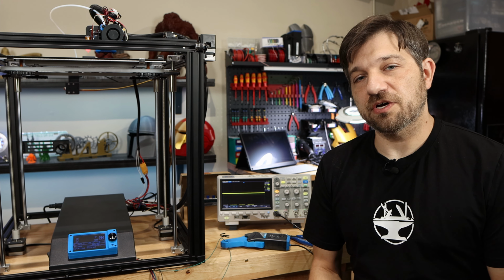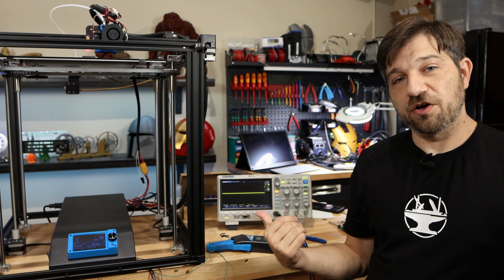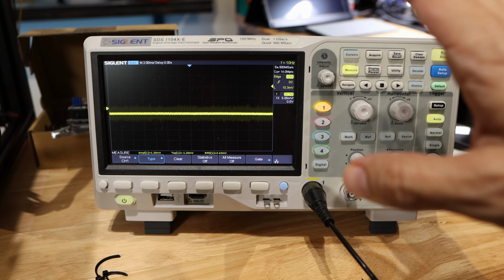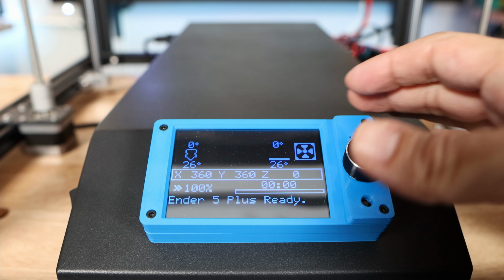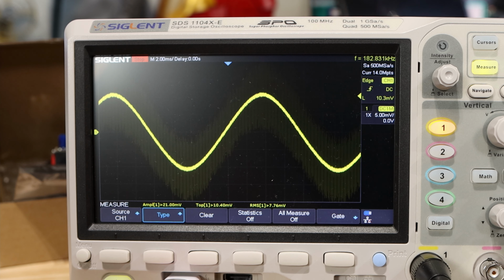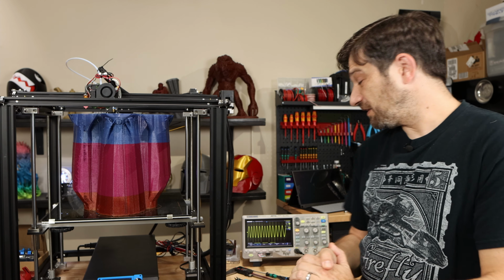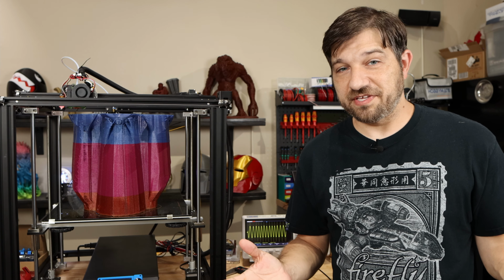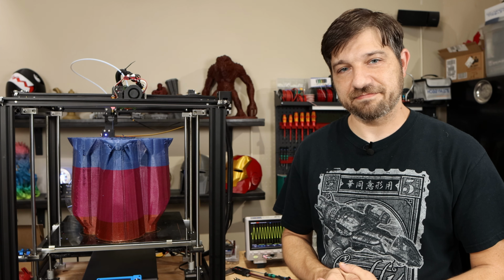Stepper Driver Current Debugging: SKR E3 Turbo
There have been some reports of stepper motors overheating when using the Bigtreetech SKR E3 Turbo. I'm going to take a look at the stepper driver current output on this board to see if I can spot a problem. I also take a minute to give my further thoughts on the H2 extruder.

Amazon Product Links:
Bigtreetech E3 Turbo
Siglent SDS1104X-E 100Mhz Digital Oscilloscope
Hantek AC/DC Current Clamp

Kersey Fabrications
5885 Cumming Hwy
Suite 108-262